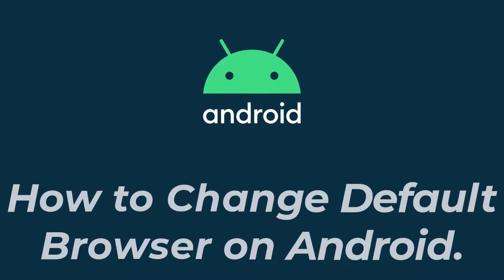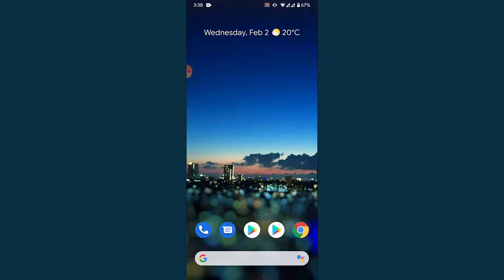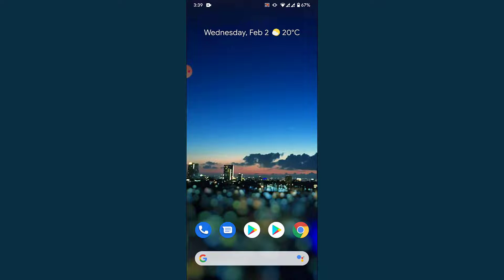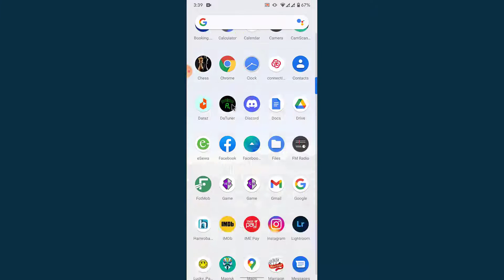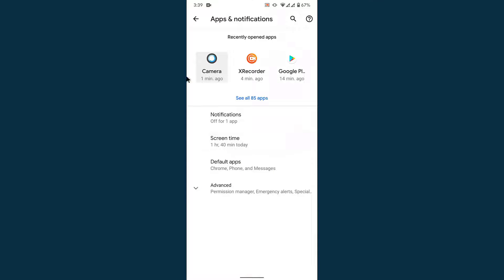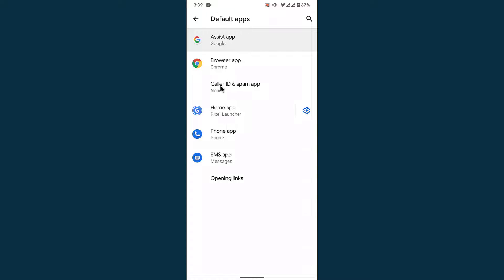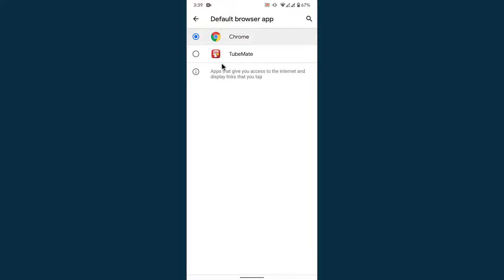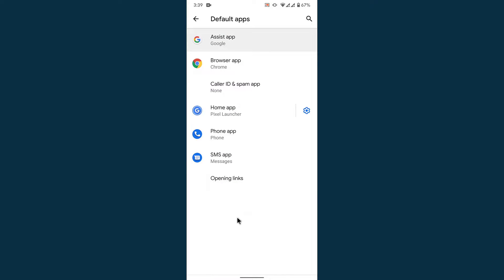How to Change Default Browser on Android Phone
Have you been wondering on how you Change Default Browser on Android?
This video guides you in easy step by step process to Change Default Browser on Android

Follow these simple steps:
1. Open Your Phone Settings
2. Go to App And Notification Settings
3. Tap On Default Apps
4. Select Browser Option
5. Select the Browser You Want as Default
6. You're All Done.

How do I change the default browser on my Android phone?
How do I change my default browser on my phone?
How do I set Google as my default browser on Android?
Can I use a different browser on Android phone?
How do I remove a default browser?